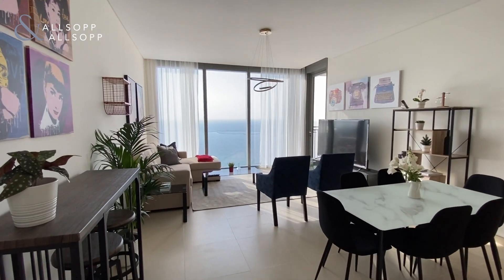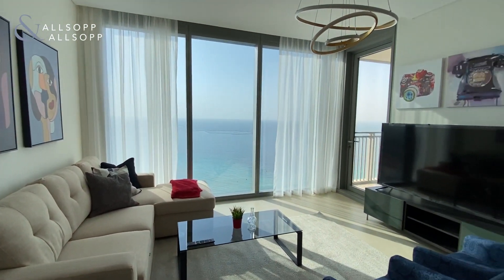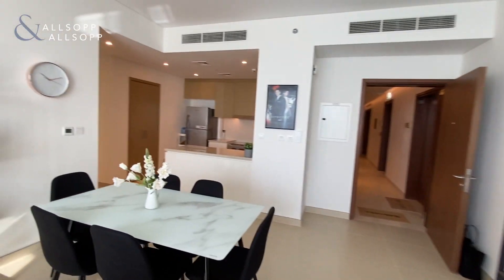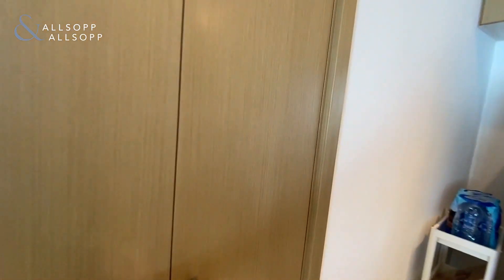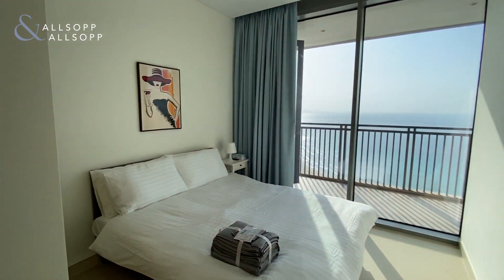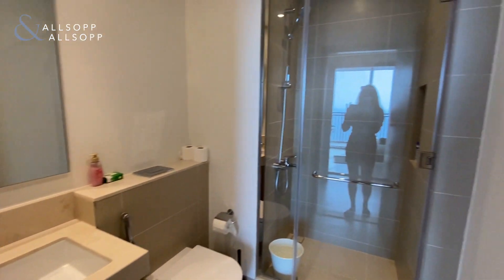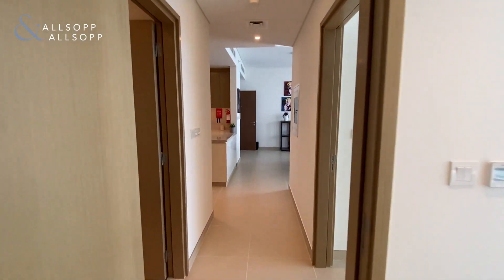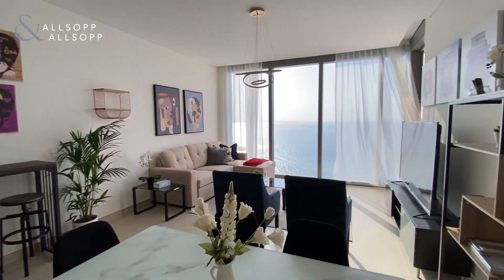2 Bed Apartment in DUBAI, DM 5242, Dubai Marina (Sea View). Click to View!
Listing agent:
Chloe Chappell